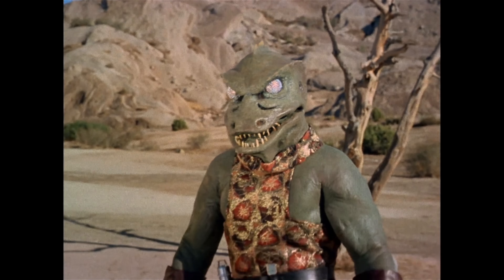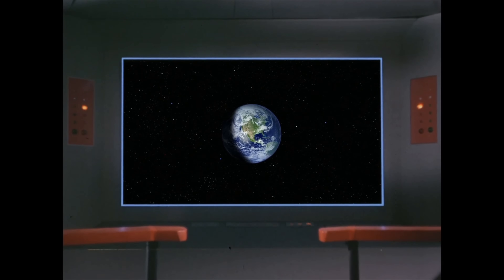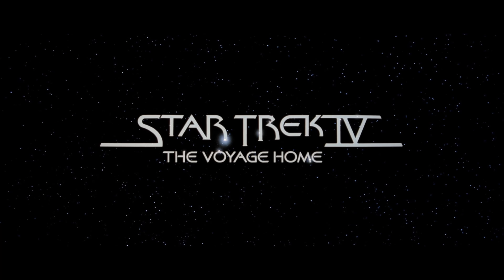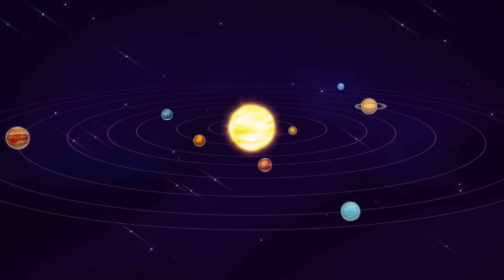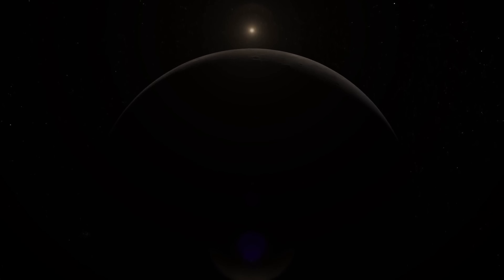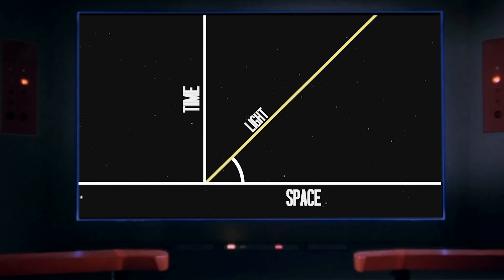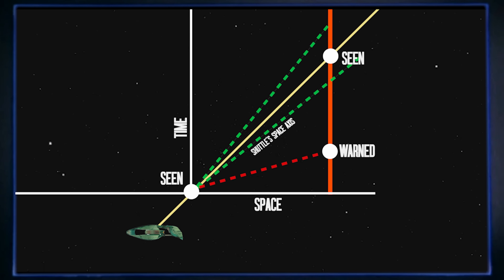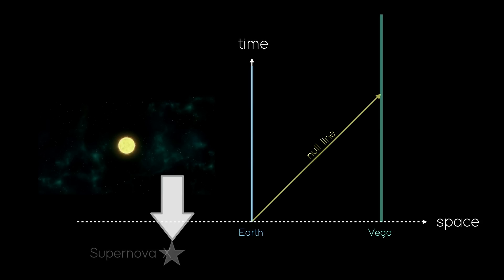How Does Star Trek's Slingshot Maneuver Work?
The slingshot effect is a unique method of time travel employed by the likes of the USS Enterprise on multiple occasions. But how does it work, and importantly, how does it enable crews to time travel?

Written & filmed by OrangeRiver
Edited by @TimMeierOK & OrangeRiver

- CHAPTERS -
00:00 Intro
00:59 In-Universe Overview
03:40 Gravity Assists
06:23 Time Travel
08:39 Final Thoughts
09:53 Outro